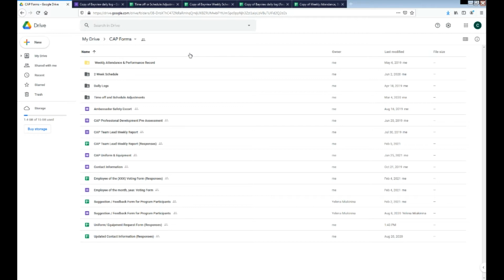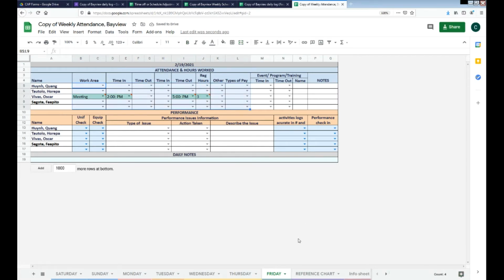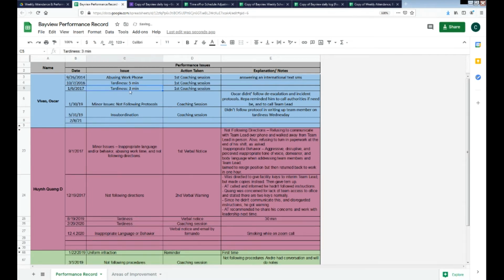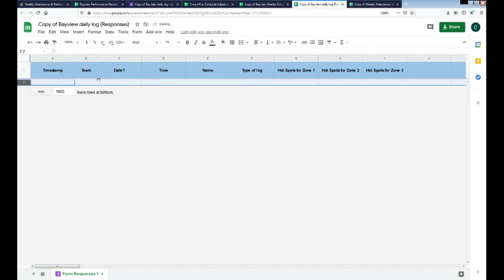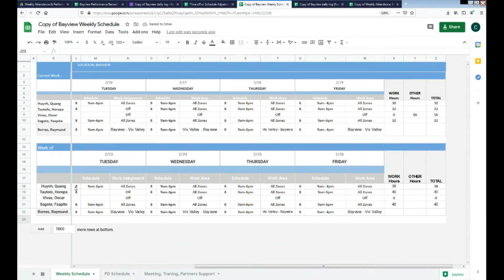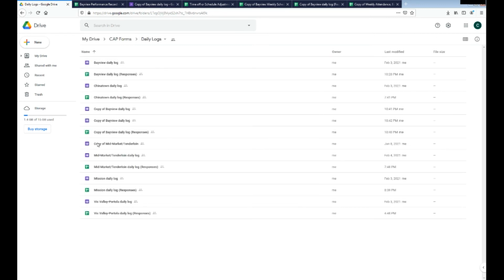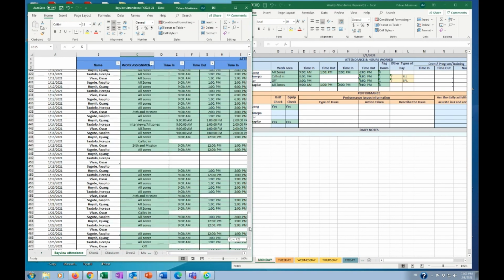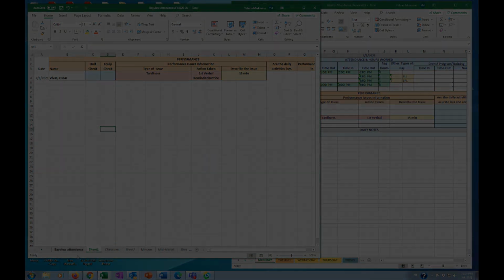CAP Weekly google updates